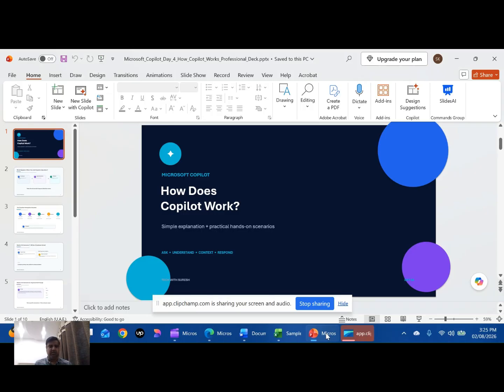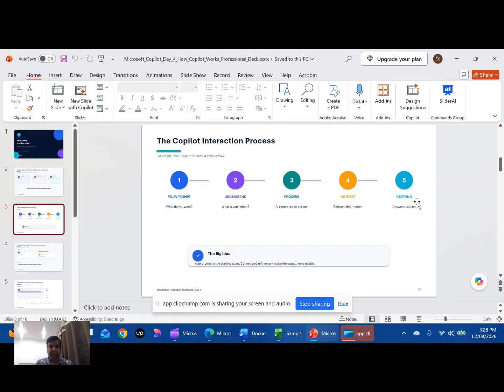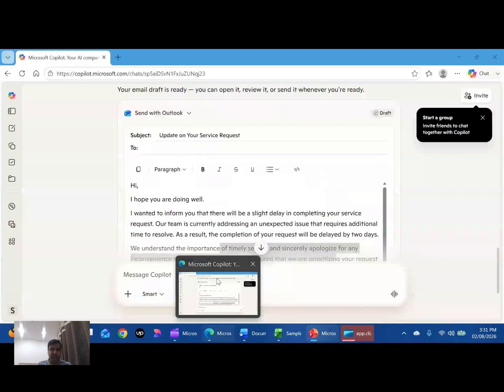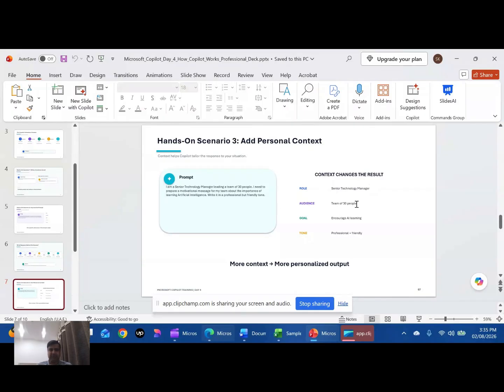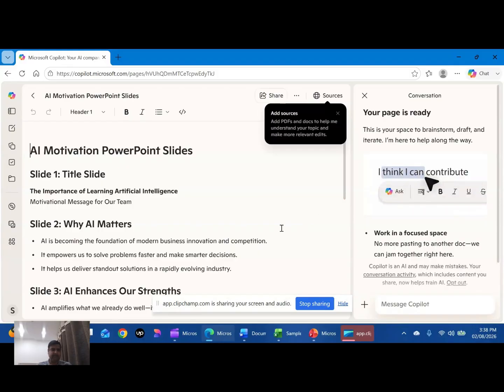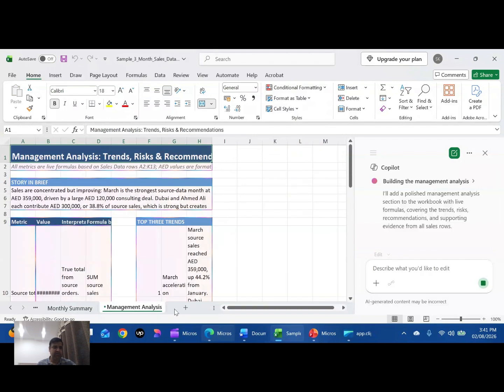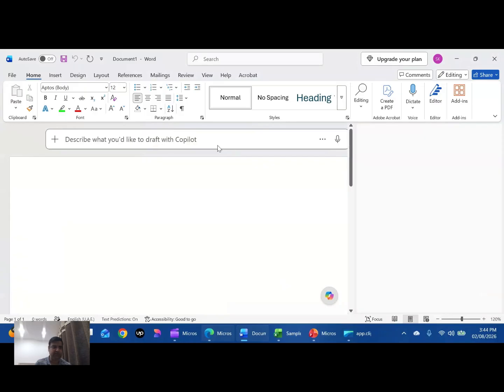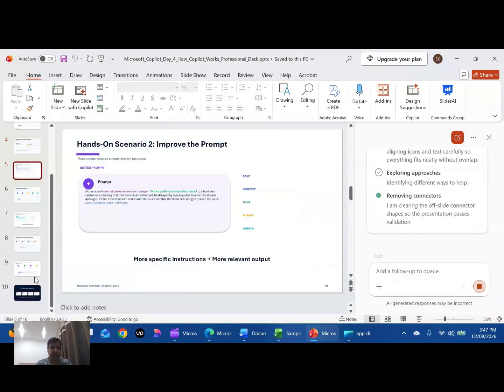Microsoft Copilot Hands-On Tutorial | Day 4 | Learn AI Step by Step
Welcome to Day 4 of the Microsoft Copilot Training Series on Tech With Suresh! 🚀

In this video, you'll learn how Microsoft Copilot works behind the scenes and see practical hands-on demonstrations that show how to get better results with AI.

✅ How Microsoft Copilot processes your prompts
✅ The Copilot workflow: Prompt → Understand → AI → Response
✅ Why context improves AI responses
✅ How to write better prompts
✅ Real-world business scenarios using Microsoft Copilot
✅ Tips to refine and improve AI-generated content
✅ Responsible AI best practices

💻 Hands-On Scenarios
Writing a professional customer email
Improving a prompt with more context
Creating personalized content
Analyzing business data
Refining and improving AI responses

🎯 By the end of this video, you'll understand how to interact with Microsoft Copilot effectively and get more accurate, relevant, and useful results.